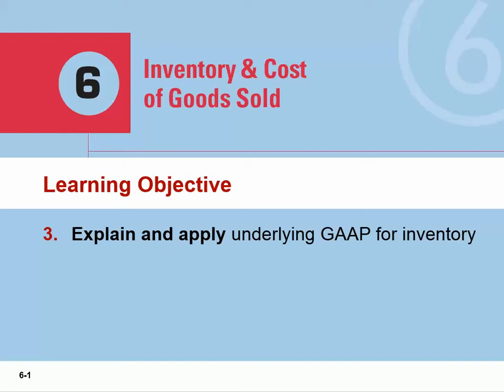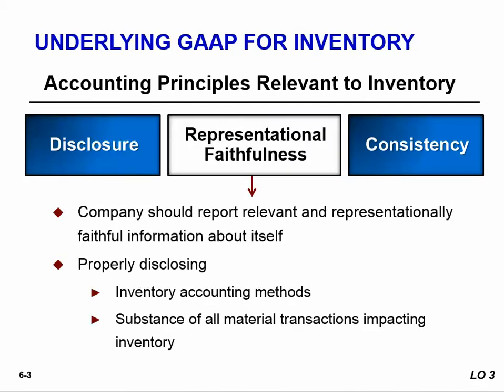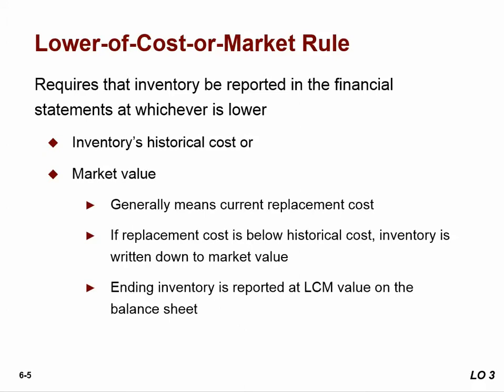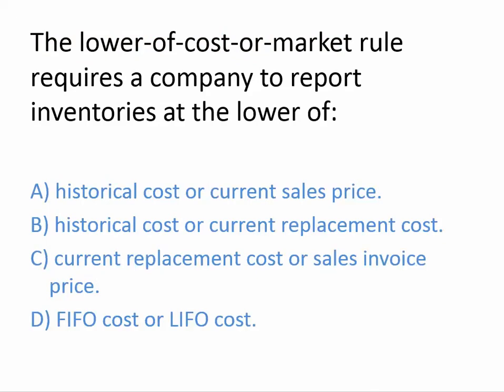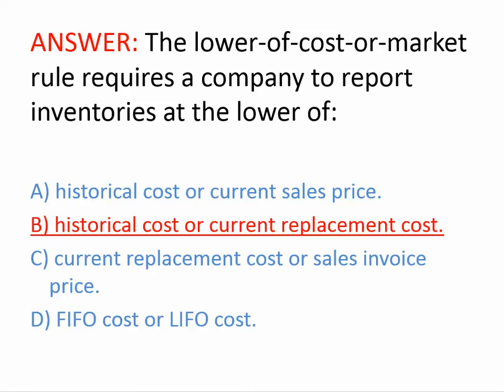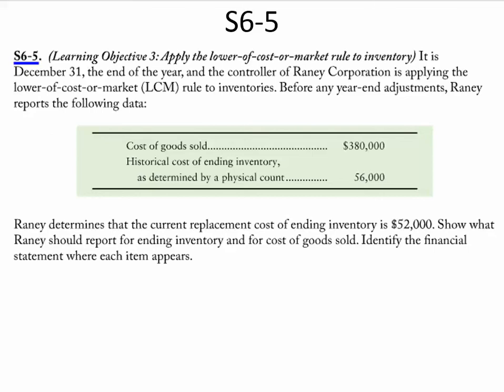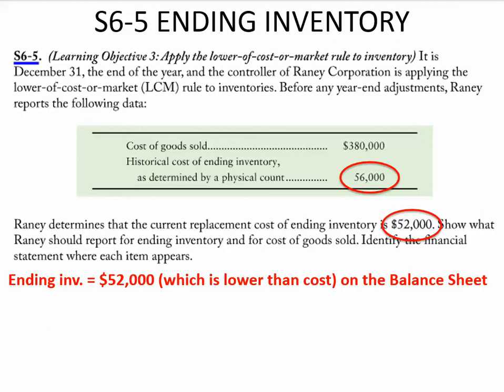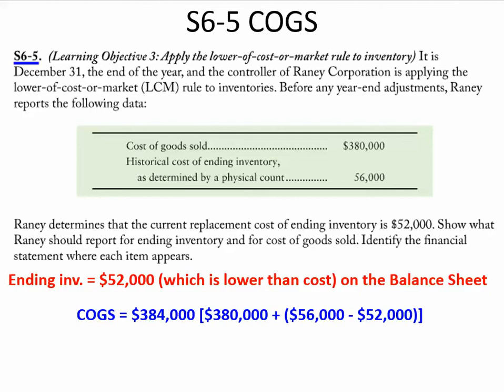S6-5 and LO 3 (LCM and GAAP as related to inventory)